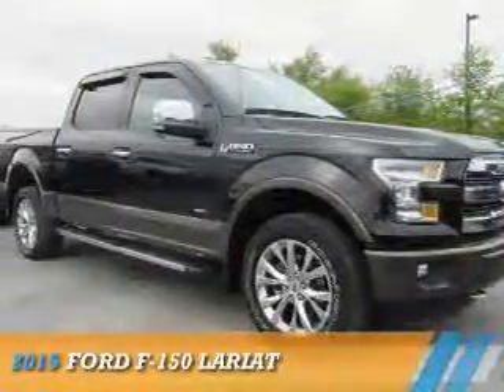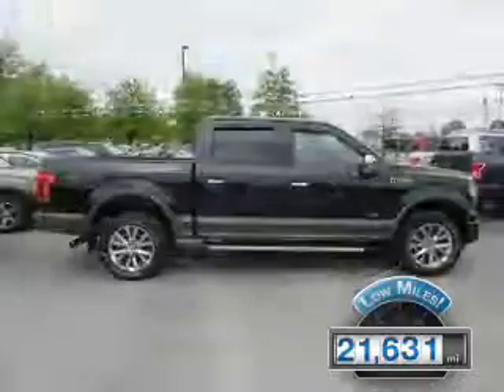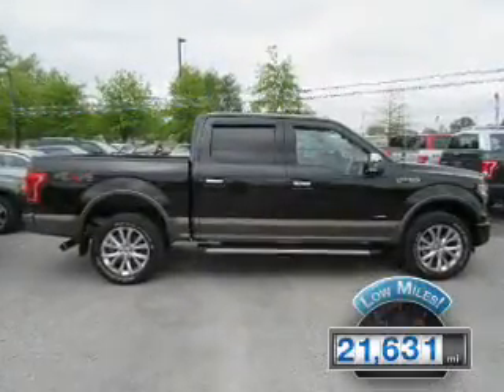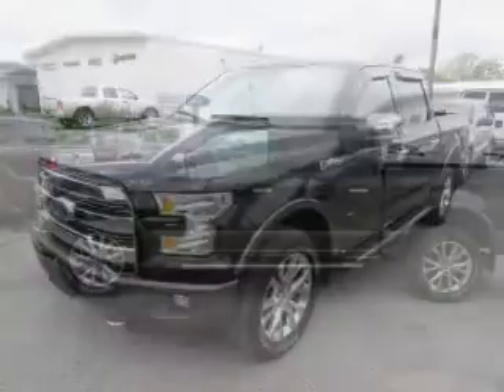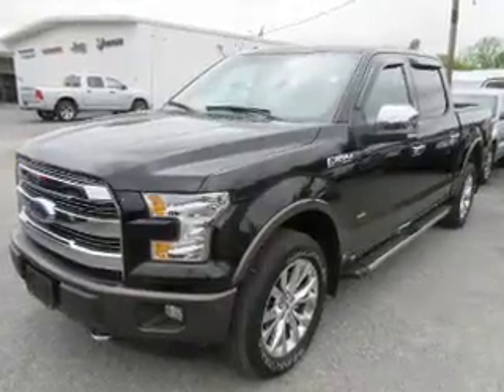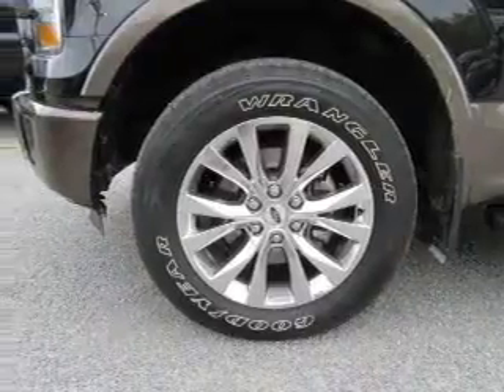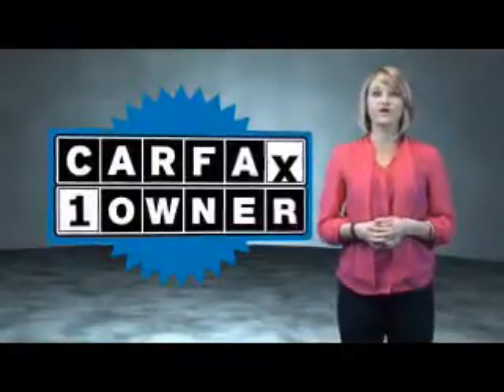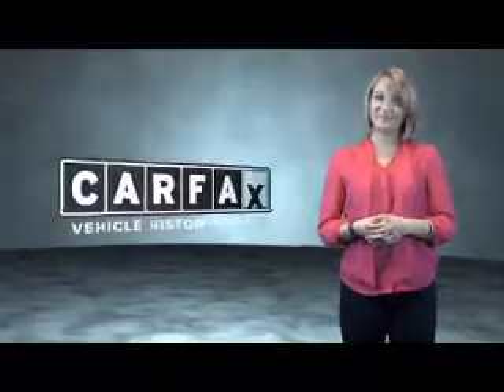2015 Ford F-150 16191A - Mt Carmel IL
Year: 2015
Make: Ford
Model: F-150
Trim: Lariat
Engine: 3.5 liter 6 Cylindercylinder
Transmission: Shiftable Automatic
Color: Tuxedo Black Metalli
Mileage: 21631
Address:
1422 W 9th St
Mt Carmel, IL 62863
VIN:1FTEW1EG3FFA01939